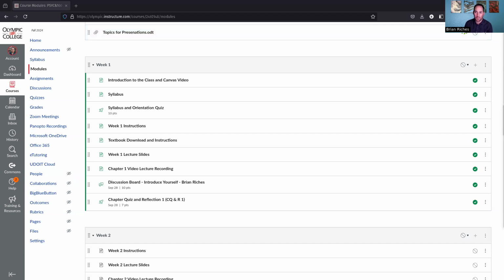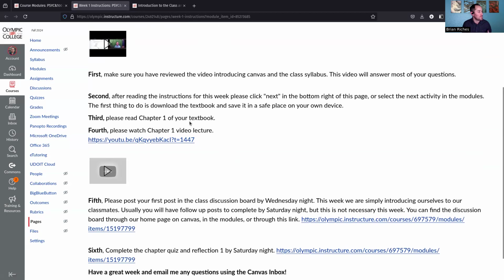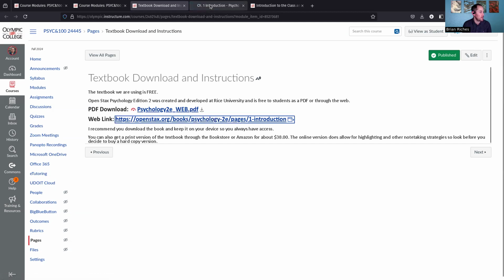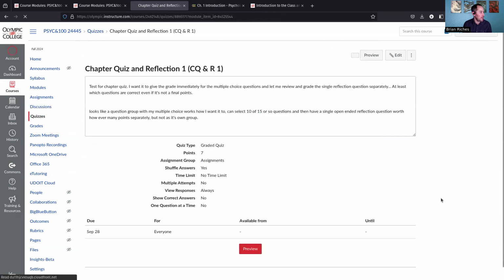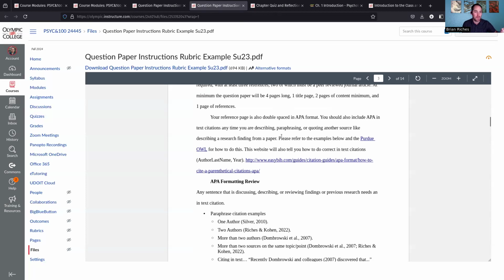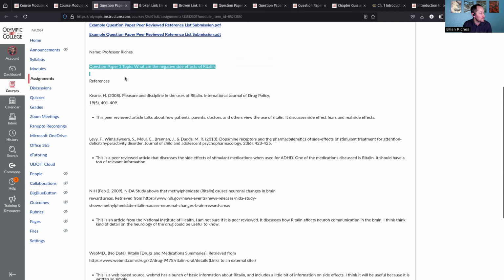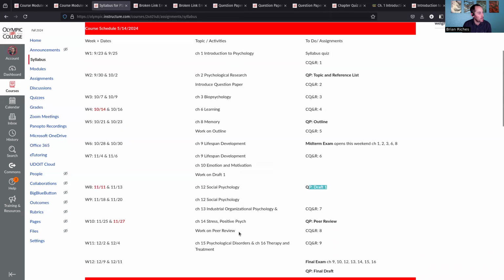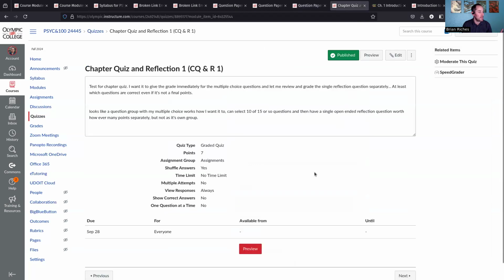Module 4 Self Assessment